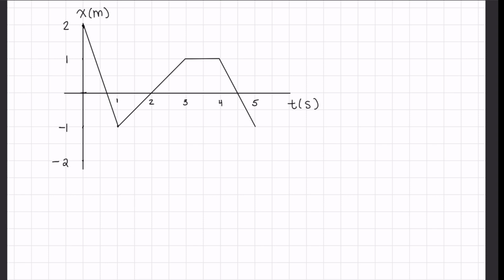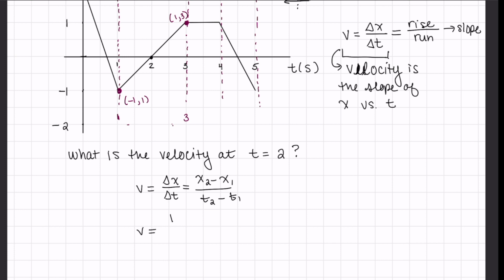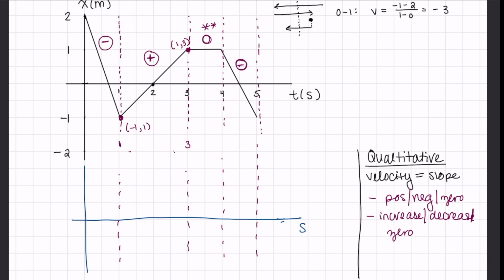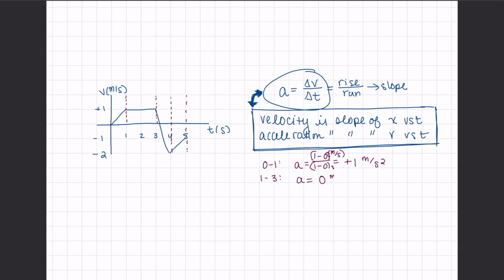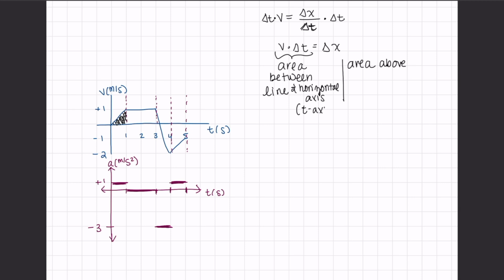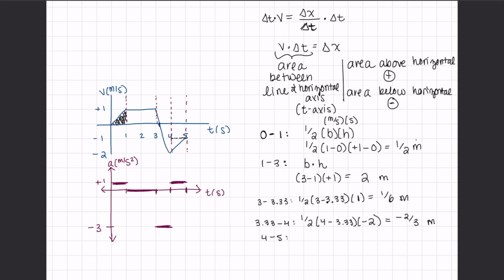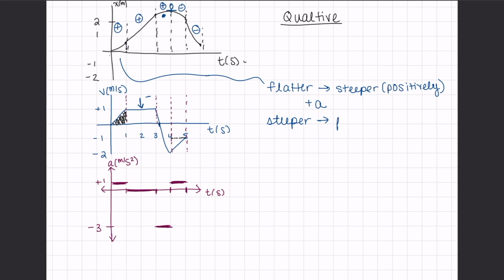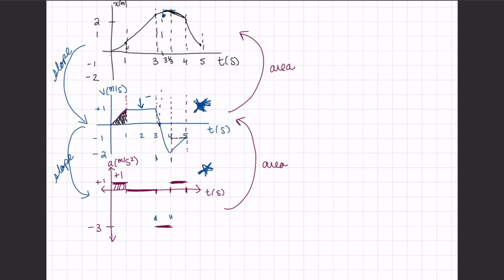Position, Velocity, and Acceleration vs Time Graphs | Problem-Solving Series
This video is going to cover the basics for algebra-based questions and explanations for position, velocity, and acceleration vs time graphs. I cover different quantitative and qualitative questions that could be asked using these graphs and include examples of how to work through these questions.